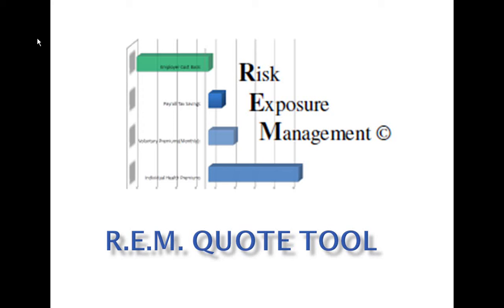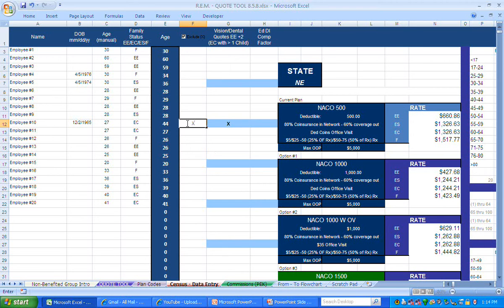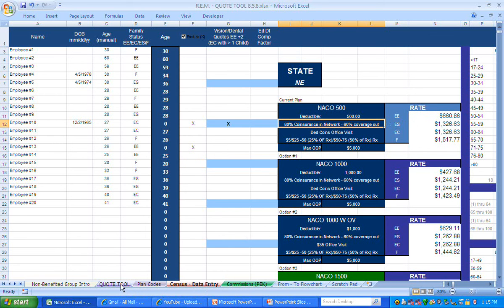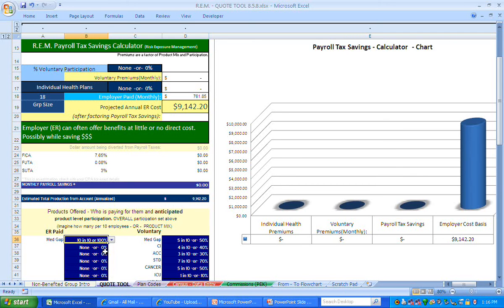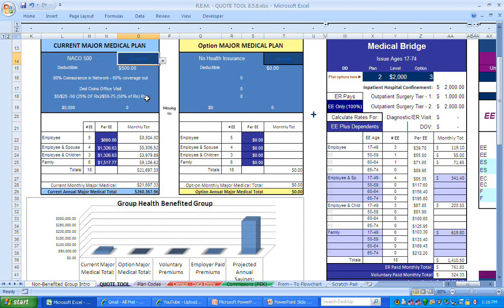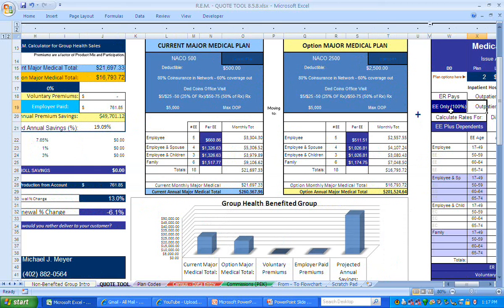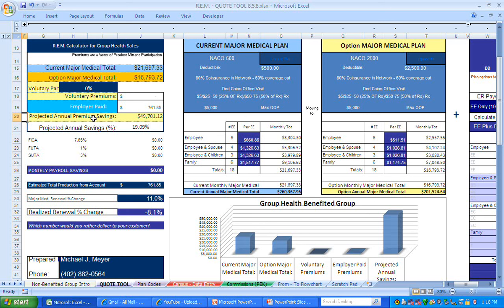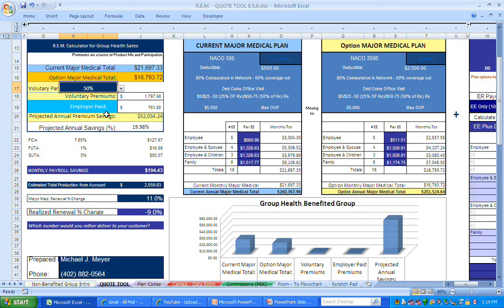R. E. M. Group Health Comparison Calculator Tutorial Video